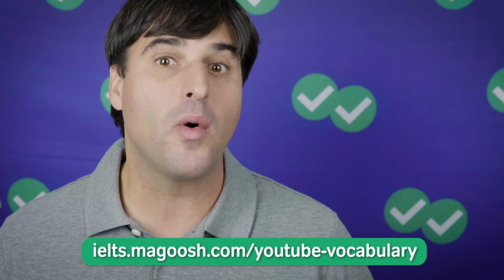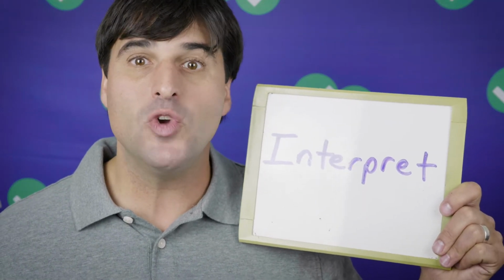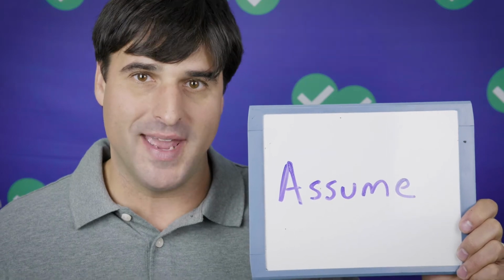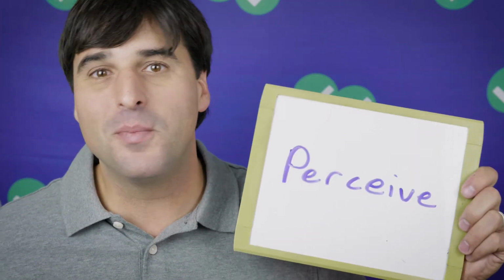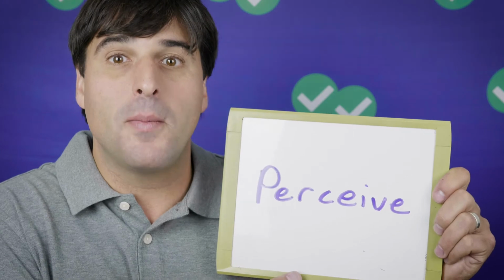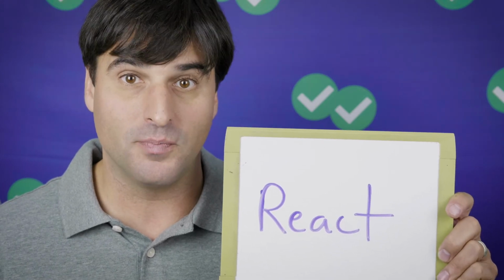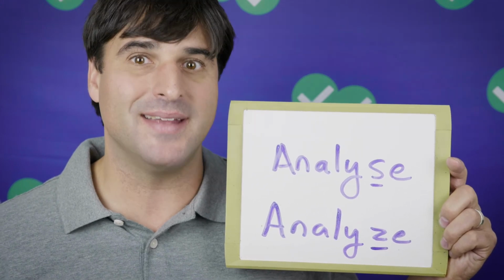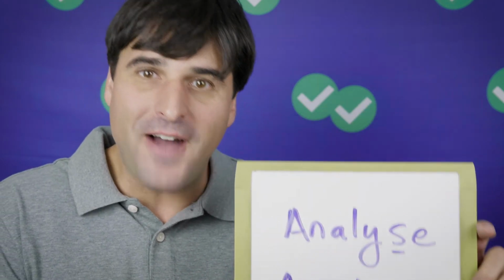IELTS Vocabulary Lesson - Learn these words!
Worried about IELTS vocabulary? Don't stress! We have a list of words for you that will help you prepare for the vocabulary words you will encounter on the IELTS Reading, Writing, Speaking, and Listening sections. Happy studying!